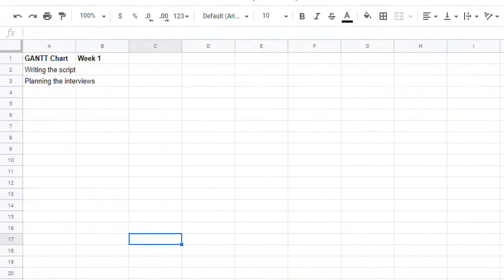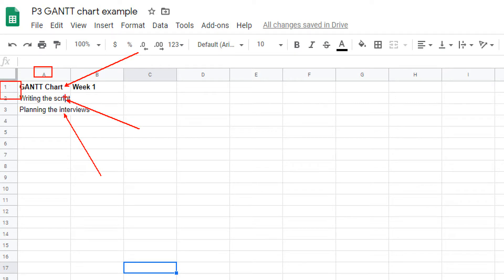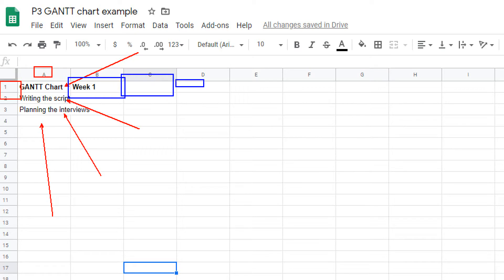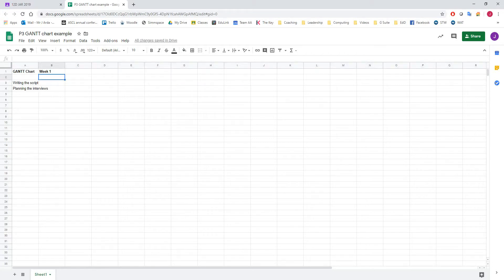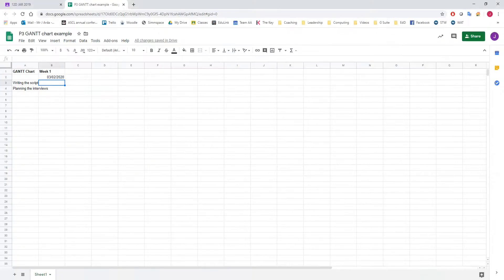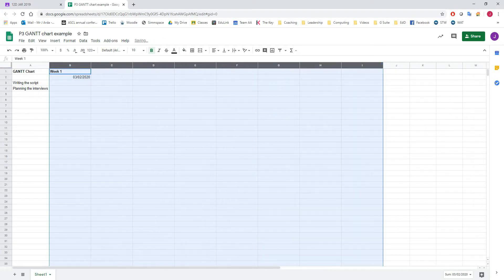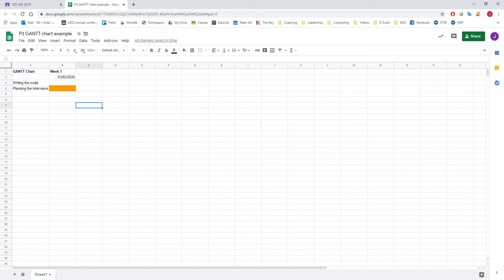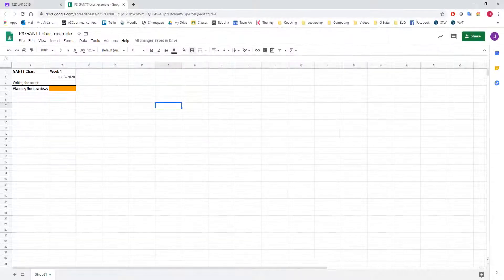Lesson 05 P3 V3 GANTT Chart using Google Sheets techniques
Use Google Sheets to create a GANTT chart